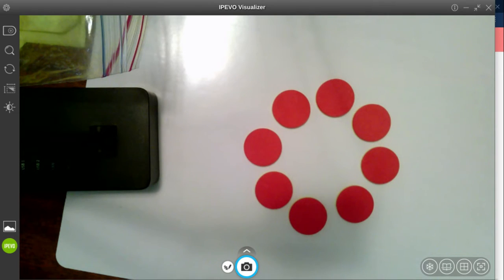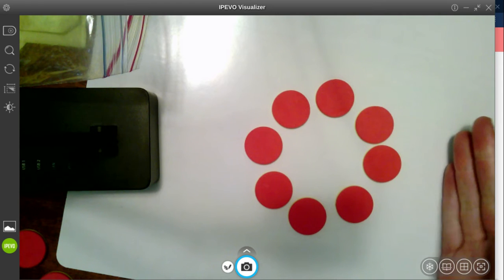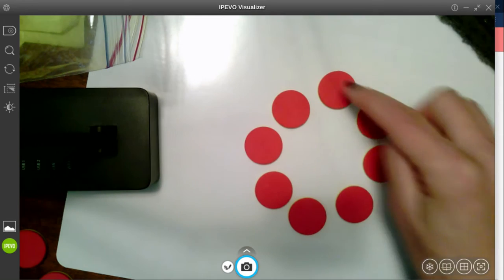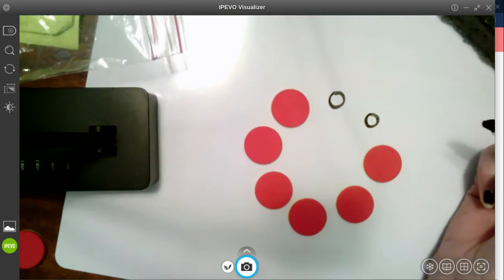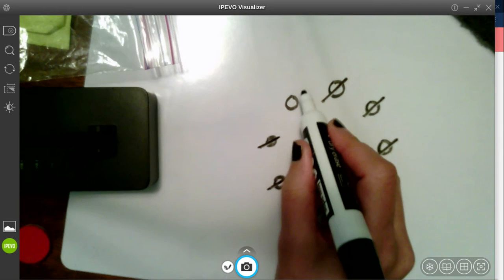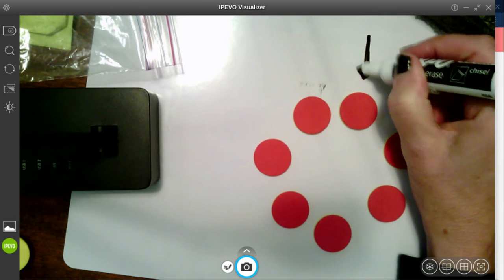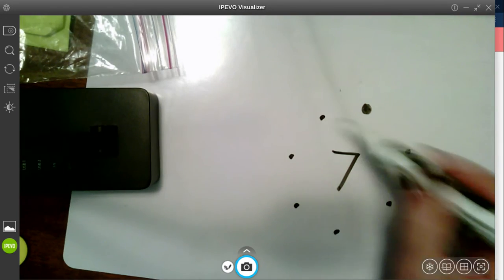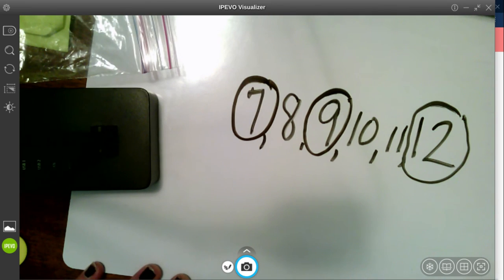Counting in a Circle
Utilize mental strategies, picture representation and drawings in a circle to efficiently count.